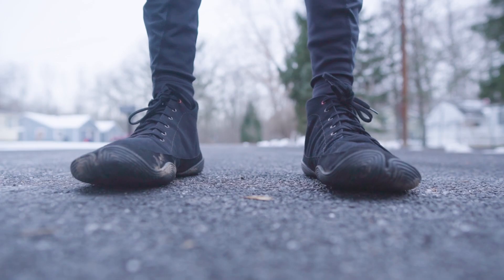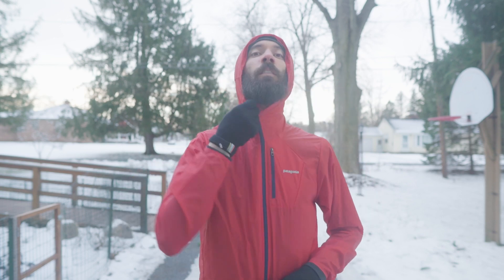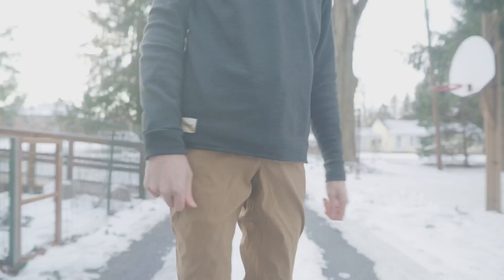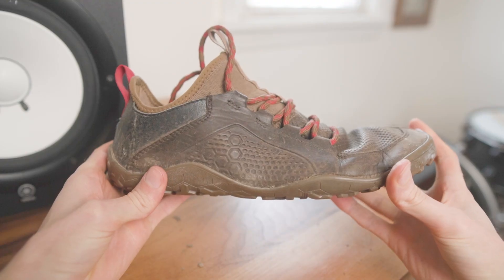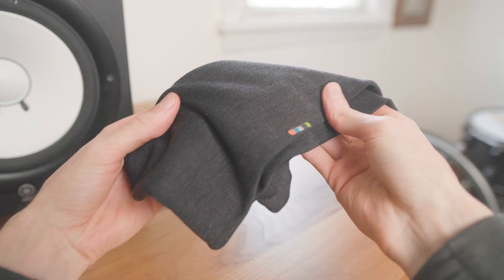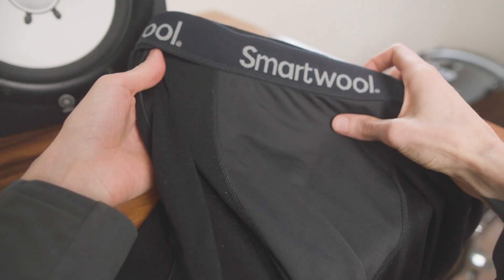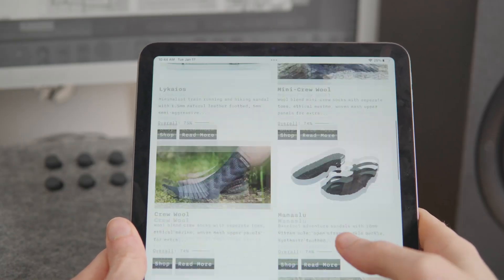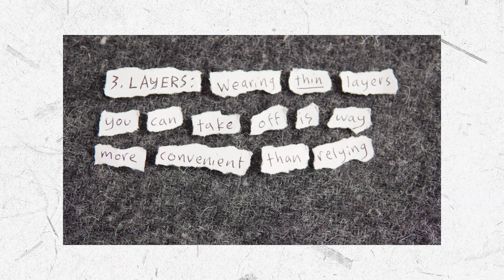WINTER GEAR / the best apparel and shoes for run and hike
these are the best tops, bottoms, jacket, socks, gloves, hat, and barefoot shoes you can buy for running and hiking in the winter. (:

—andrew

neck gaiter
liner glove

00:00 Intro
0:09 Tops
0:15 Long-Sleeve
0:24 Hoodie
0:31 Jacket
0:40 Rain Shell
0:48 Bottoms
0:55 Tights
1:03 Wind Pants
1:09 Shoes
1:21 Road Shoe
1:30 Trail Shoe
1:38 Snow Boot
1:47 Traction Spikes
1:57 Accessories
2:05 Hat
2:12 Liner Gloves
2:16 Outer Gloves
2:20 Neck Gaiter
2:28 Windproof Underwear
2:37 Toe Socks
2:48 Insoles
2:56 Tips + Links